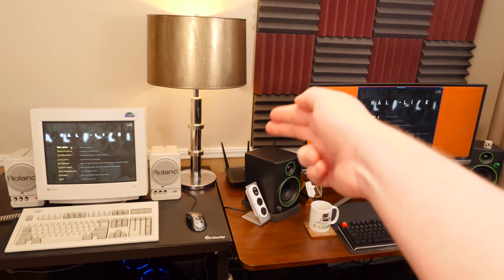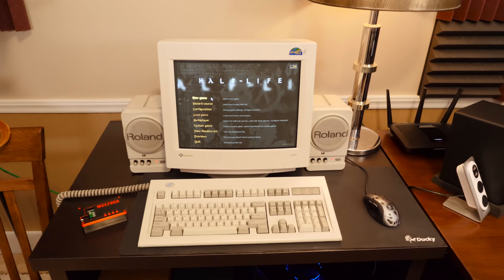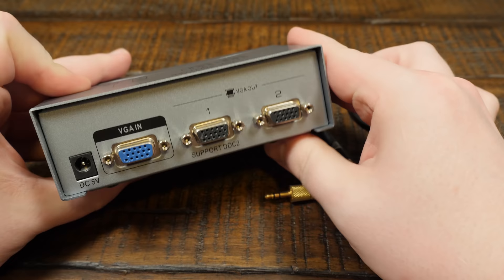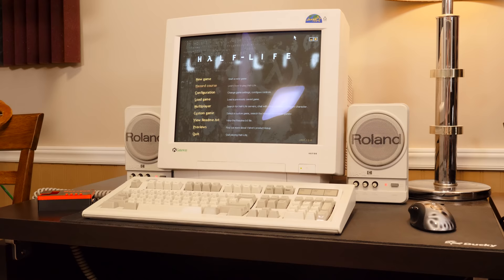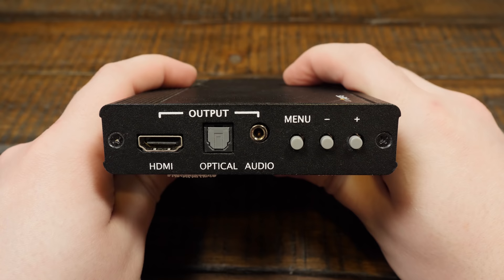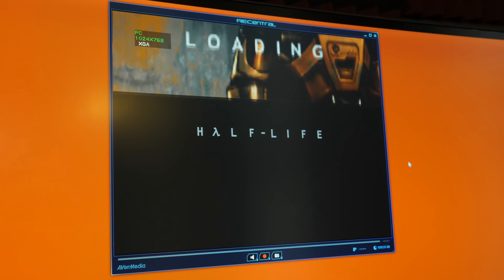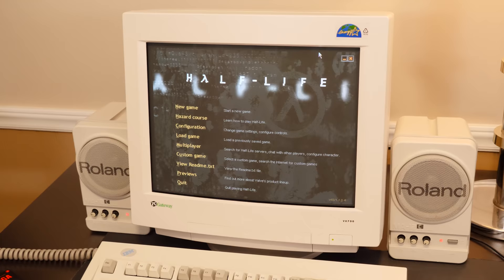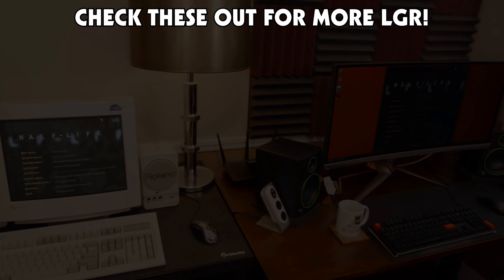Capturing VGA/TTL Video Footage From Retro PCs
Recording gameplay and software using original vintage computer hardware can be a bit of a challenge with all the weird resolutions and refresh rates involved. Here are my current methods, step by step!

Here's a list of my most-used hardware:
DTECH Powered 500MHz VGA Video Splitter
CablesOnline 3.5mm Stereo Audio Splitter
Mpow Ground Loop Noise Isolator
Startech VGA2HDMI Pro V1
Avermedia Game Broadcaster HD
Avermedia Live Gamer Portable 2 Plus
Epiphan AV.io HD
MCE2VGA